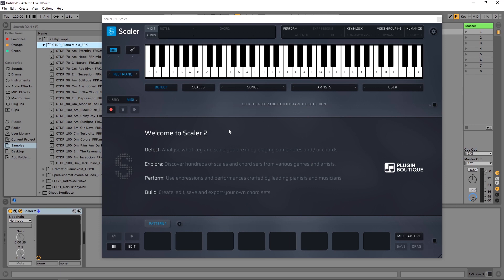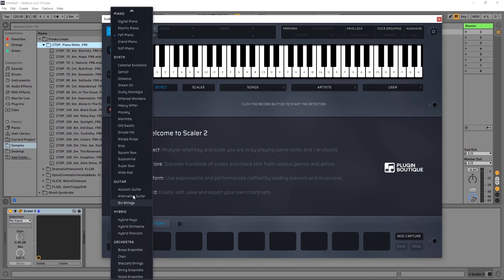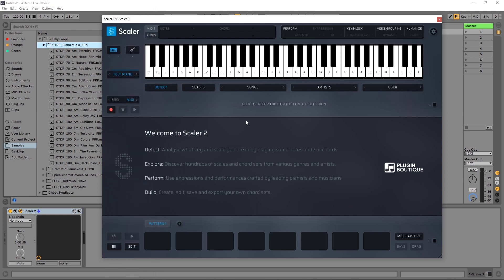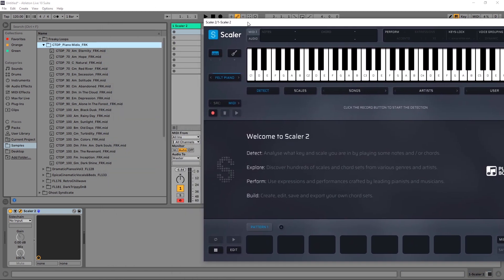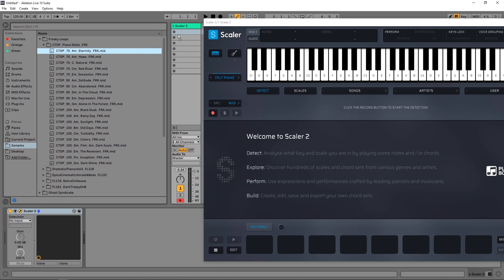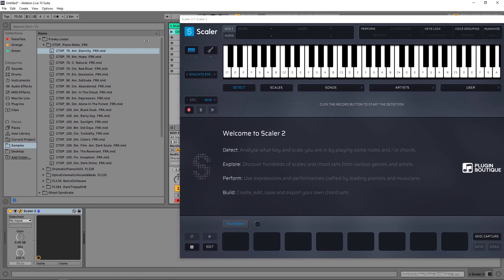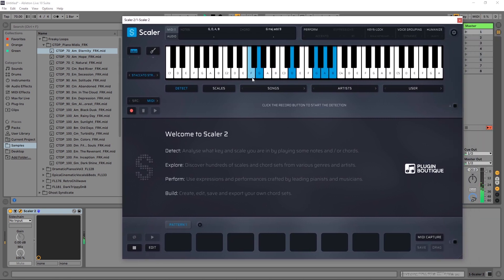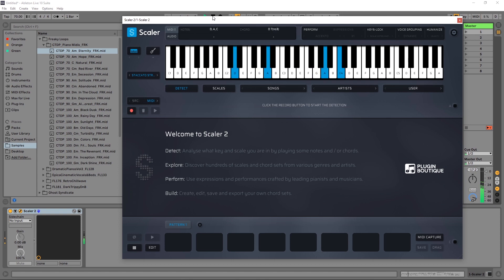Scaler 2 Tutorial | Using Internal Sounds with External MIDI Clips | Scaler as an Instrument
In this video tutorial, Joshua Casper shows you how easy it is to use Scaler 2 as an instrument to be triggered by any external MIDI clips in your DAW. Scaler 2 added 5 new internal sounds, those combined with the large number of others, means that Scaler 2 can be used just like your other VSTi Plugins.